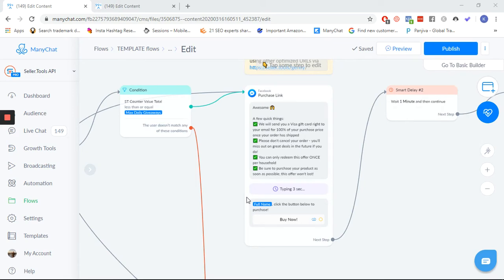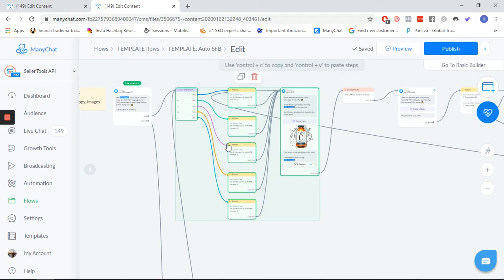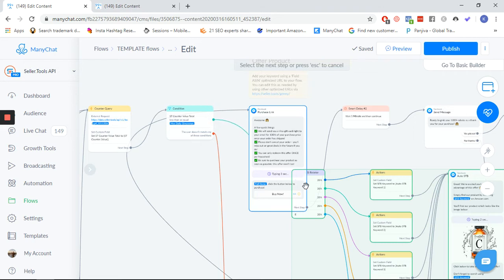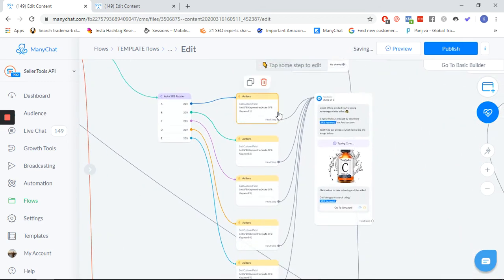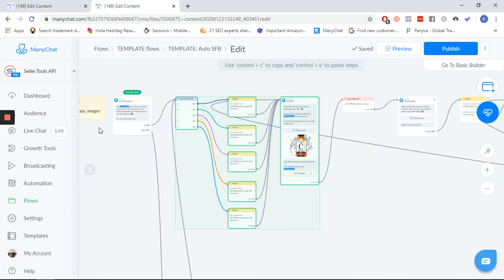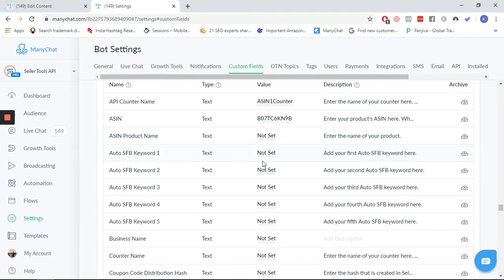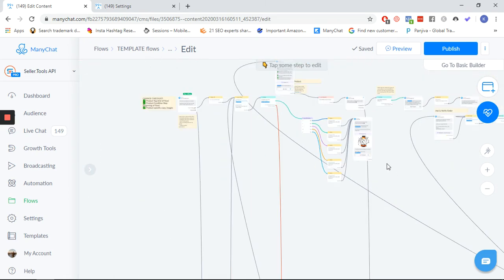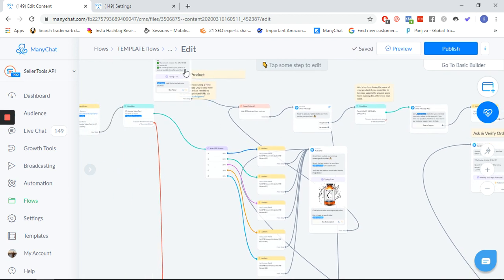Modifying Your Flows: from Optimized Link to Auto SFB